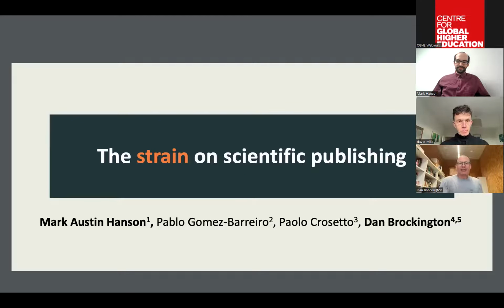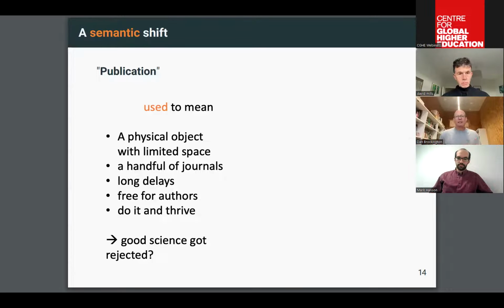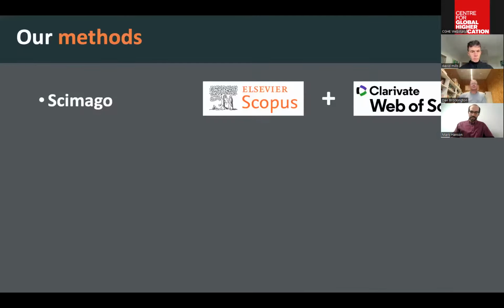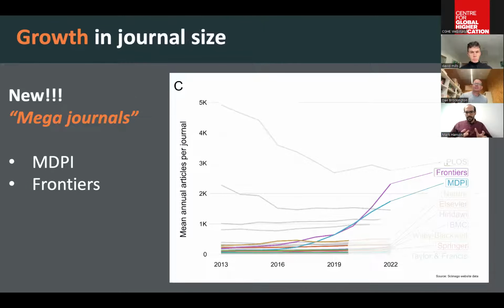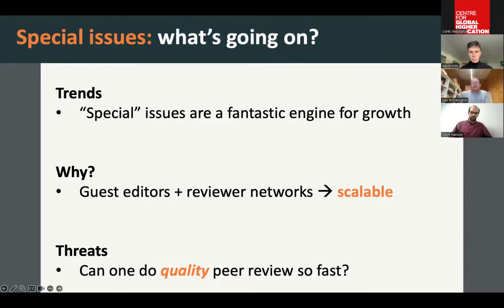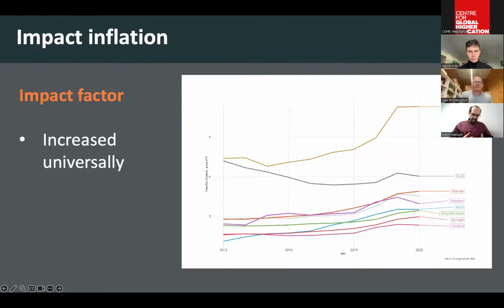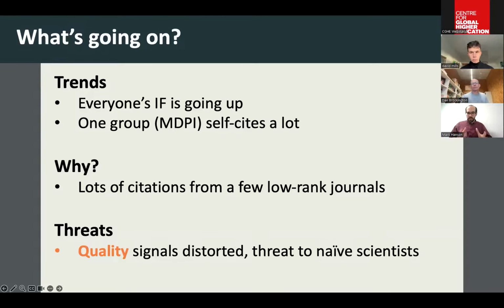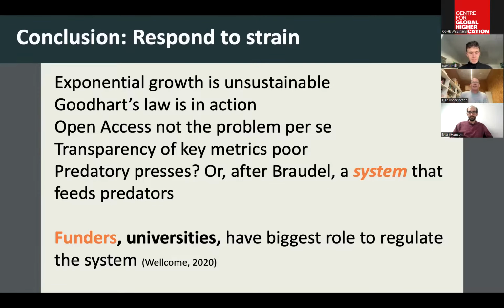The strain on scientific publishing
Scientists are increasingly overwhelmed by the volume of articles being published. Total articles indexed in Scopus and Web of Science have grown exponentially in recent years; in 2022 the article total was 47% higher than in 2016, which has outpaced the limited growth, if any, in the number of practising scientists. Thus, publication workload per scientist (writing, reviewing, editing) has increased dramatically. We define this problem as the strain on scientific publishing. To analyse this strain, we present five data-driven metrics showing publisher growth, processing times, and citation behaviours. We draw these data from web scrapes, requests for data from publishers, and material that is freely available through publisher websites. Our findings are based on millions of papers produced by leading academic publishers. We find specific groups have disproportionately grown in their articles published per year, contributing to this strain. Some publishers enabled this growth by adopting a strategy of hosting special issues, which publish articles with reduced turnaround times. Given pressures on researchers to publish or perish to be competitive for funding applications, this strain was likely amplified by these offers to publish more articles. We also observed widespread year-over-year inflation of journal impact factors coinciding with this strain, which risks confusing quality signals. Such exponential growth cannot be sustained. The metrics we define here should enable this evolving conversation to reach actionable solutions to address the strain on scientific publishing.